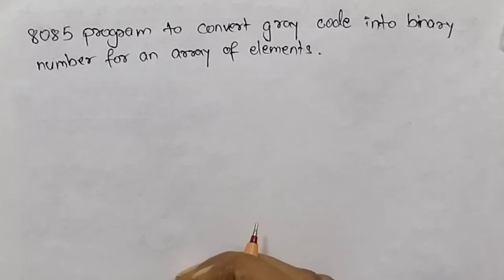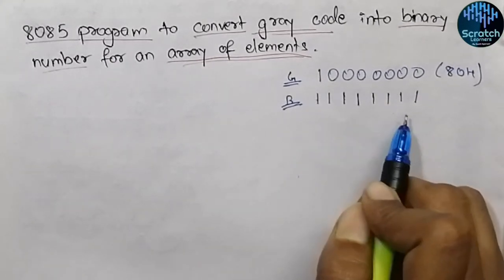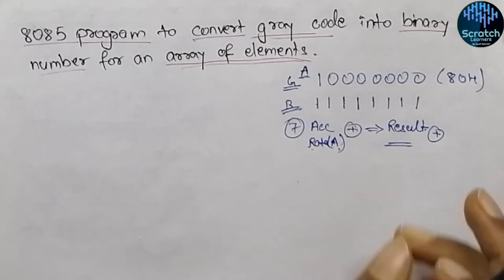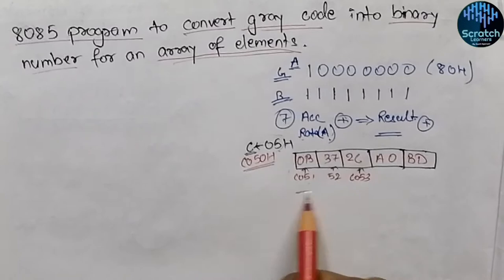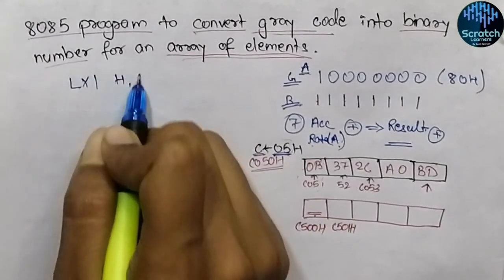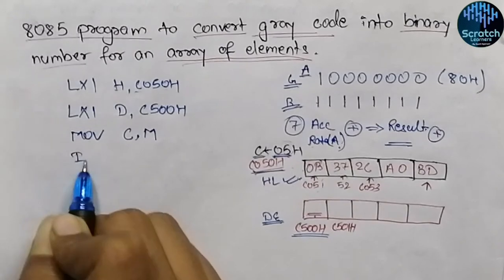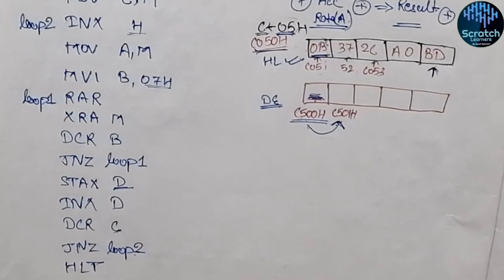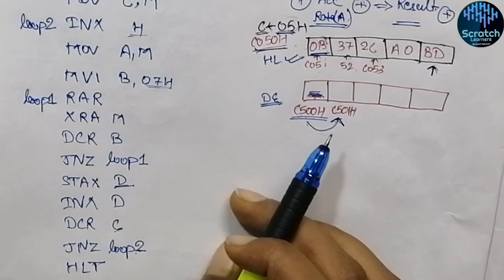8085 program to convert gray code into binary code in array|ALP for gray to binary code for an array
Gray to binary code conversion for an array of elements in 8085 :
Thia video explains the method of conversion from gray code into binary code for an array of elements. The method is explained elaborately with solved examples.